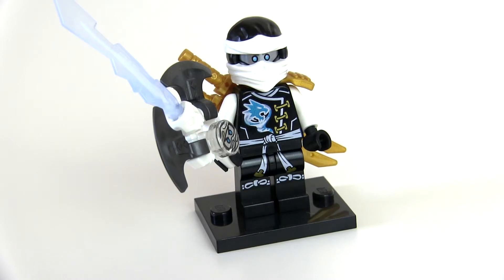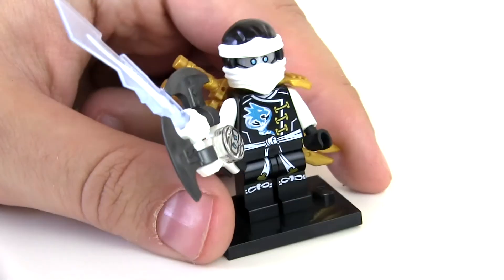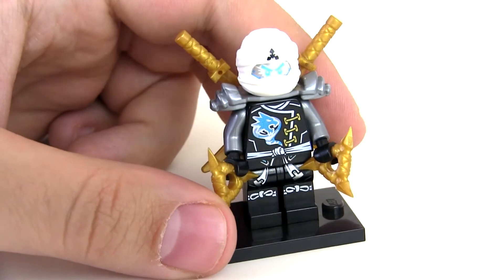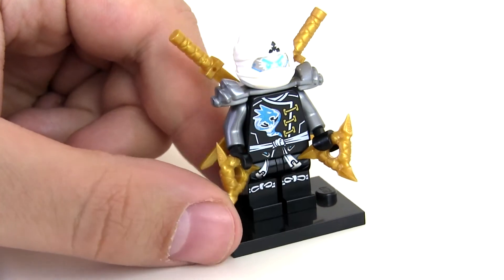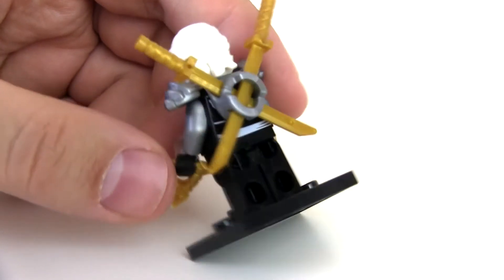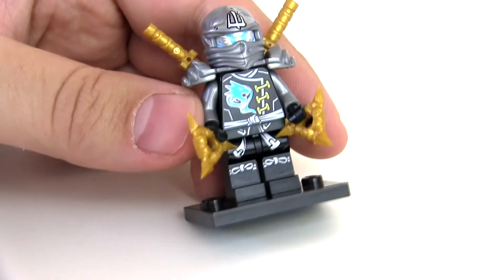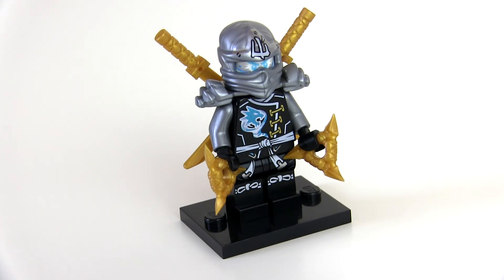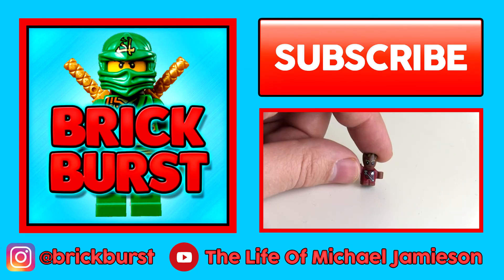LEGO Ninjago BEST EVER Zane Minifigure | Mix N' Match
MJ shares a cool customised LEGO minifigure from Ninjago, this is the ULTIMATE Zane Mix N' Match, using his awesome collection of Ninjago Minifigures.